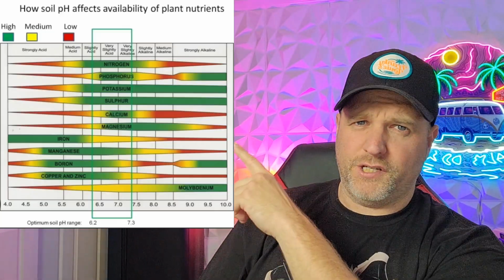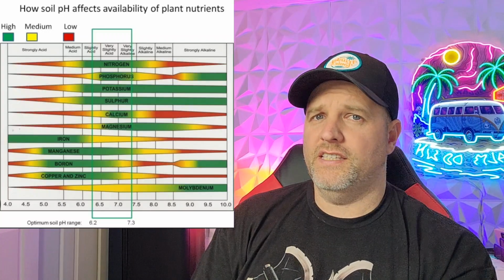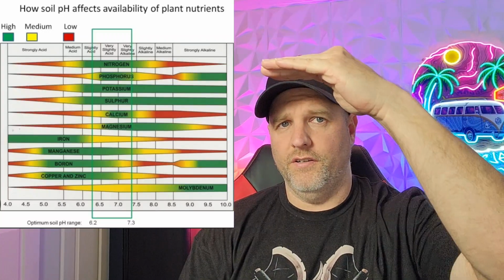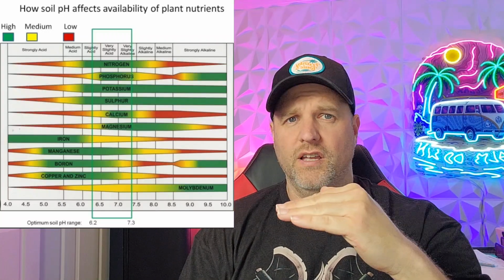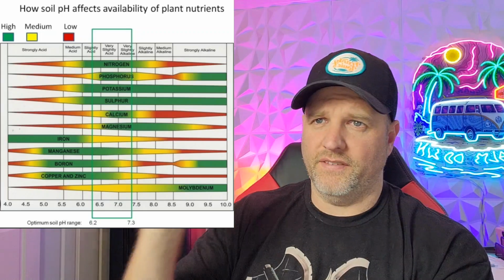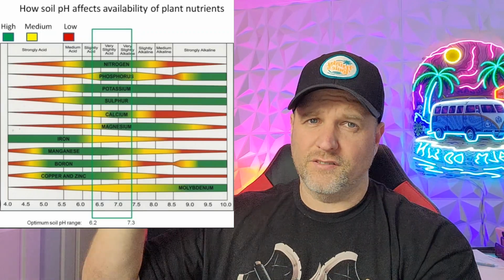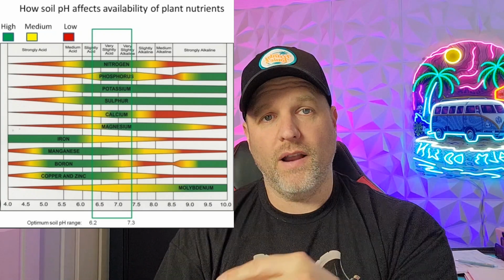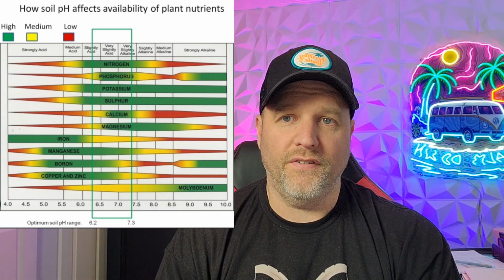How PH is Ruining Your Yield and Quality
come hang with me at the racetrack on my days off
Racing Channel